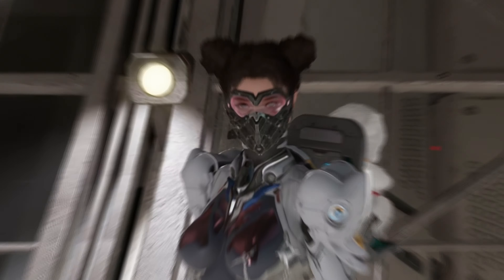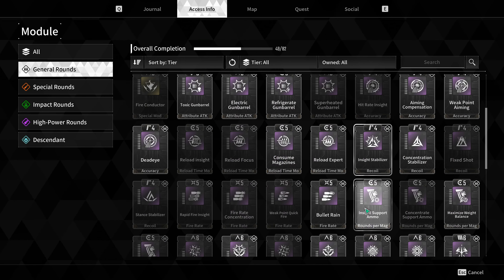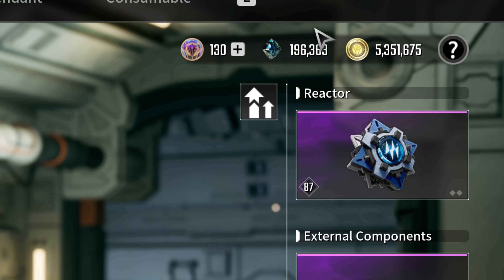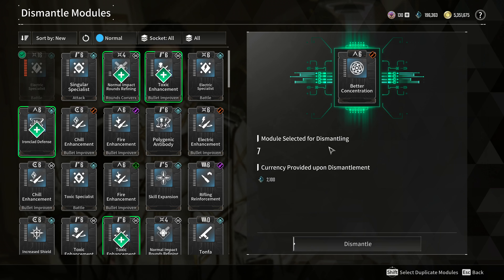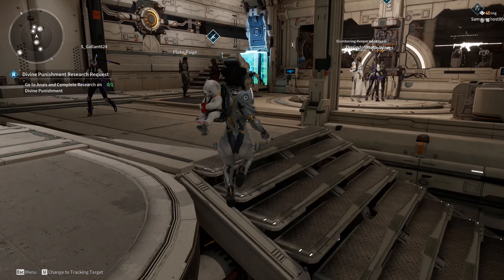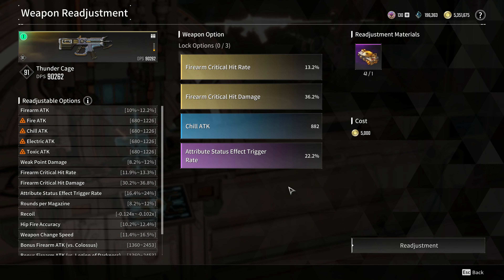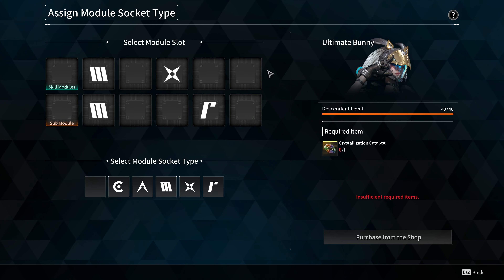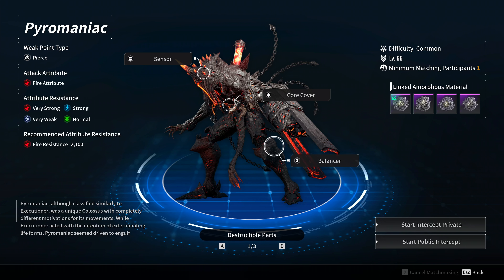The First Descendant Basic Tips For Beginners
Here are some basic tips for those who are diving into The First Descendant for the first time or players who are wanting to learn more about the game.

CHAPTERS:
00:00 - INTRO
00:36 - ACCESS INFO
02:13 - ENHANCING MODULES
03:39 - RESEARCH
05:10 - PRESTIGE SYSTEM
07:20 - TAKE ON TOUGH BOSSES SOLO
09:48 - NICE LITTLE FARM SPOT
11:17 - CLOSING REMARKS